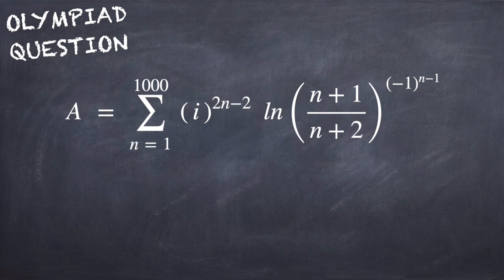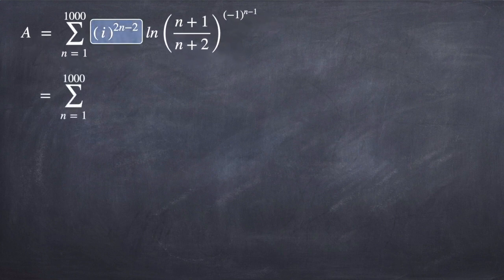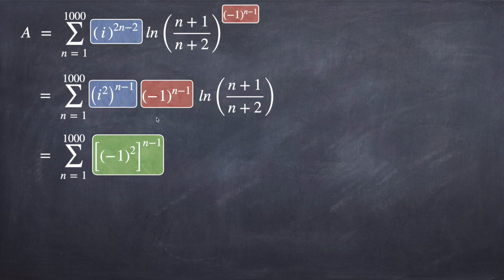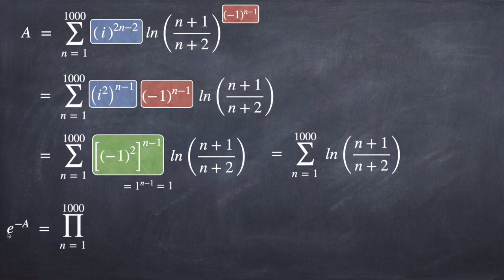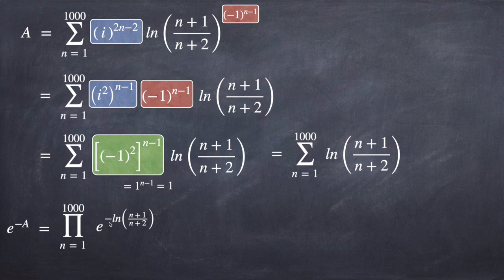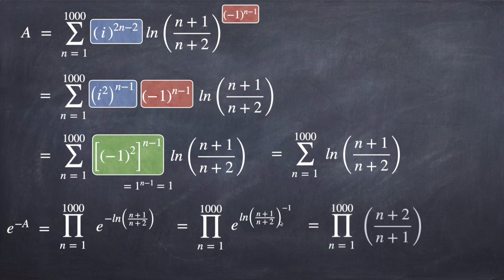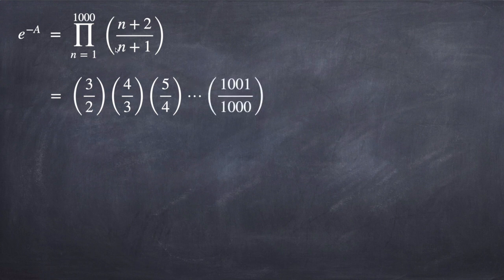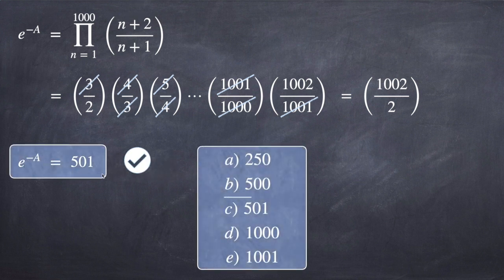Math Olympiad Problem -- Summation, Logarithm, Exponential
Challenge -- Summation, Logarithm, Exponential for Math Olympiad training